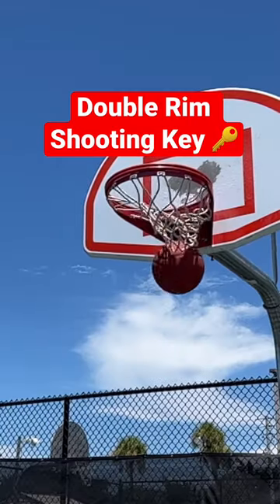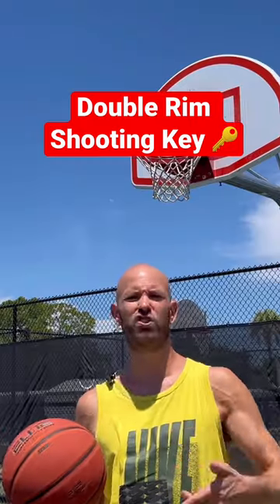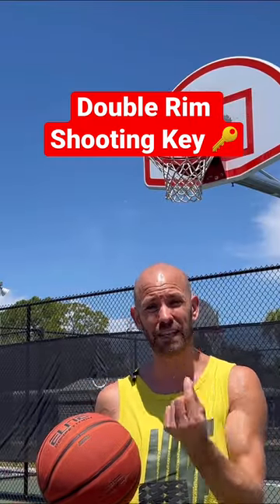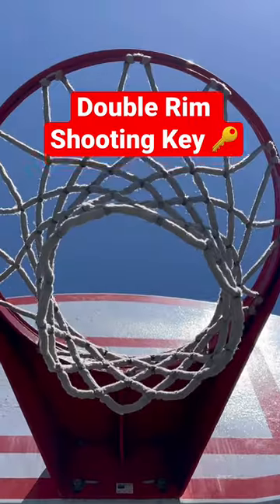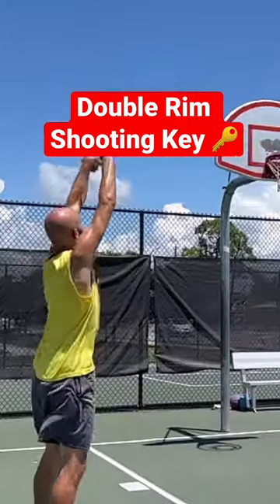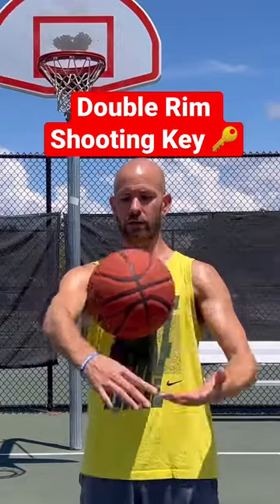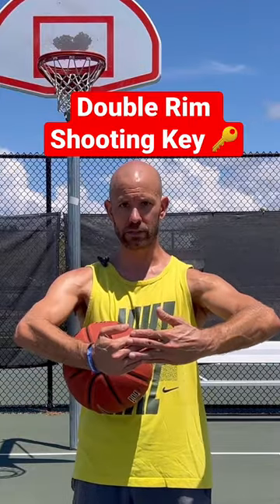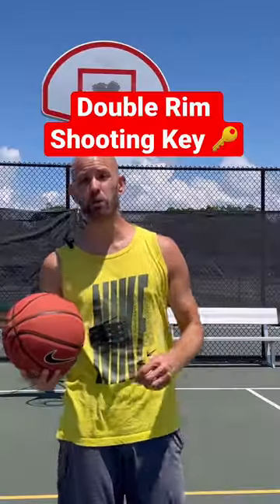Double Rim Shooting Key 🔑